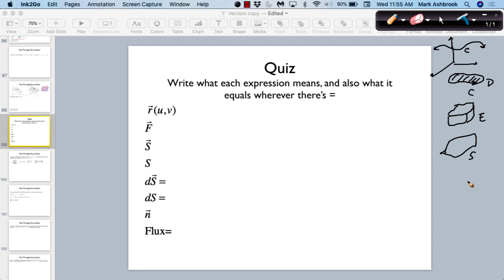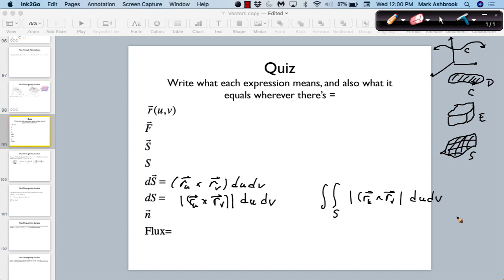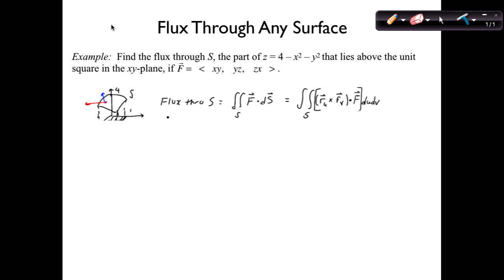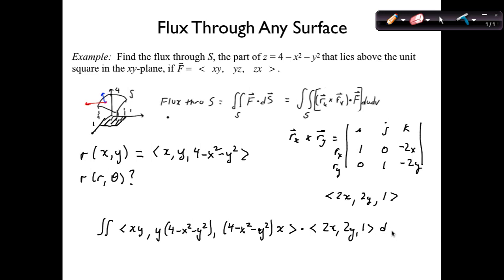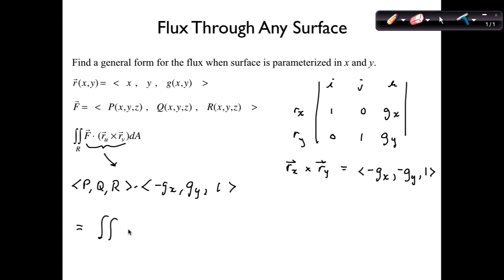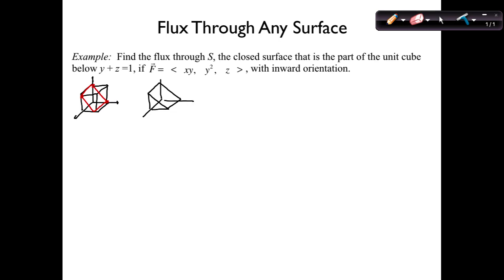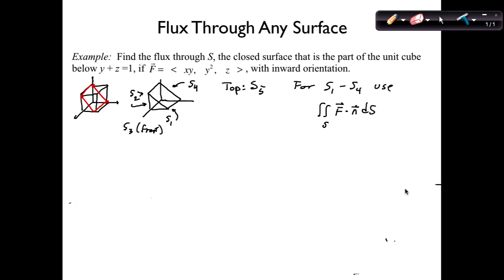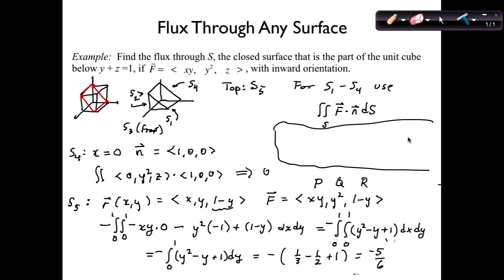MAT 272 Wed Apr 17: Surface Integrals